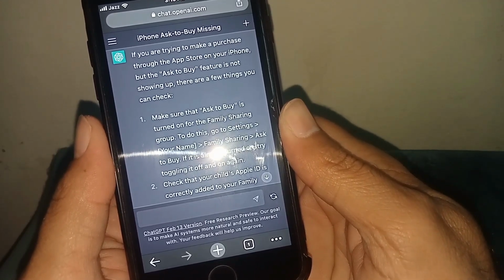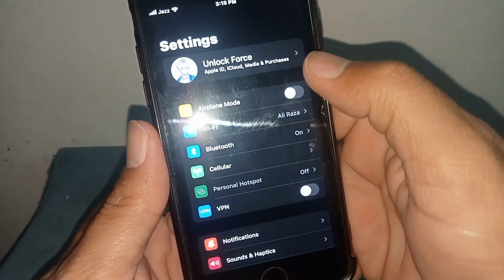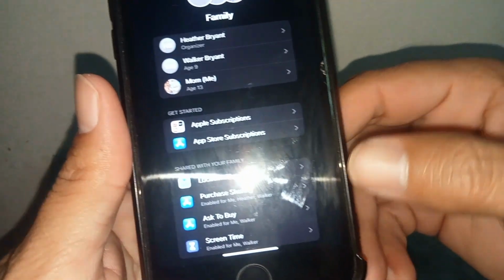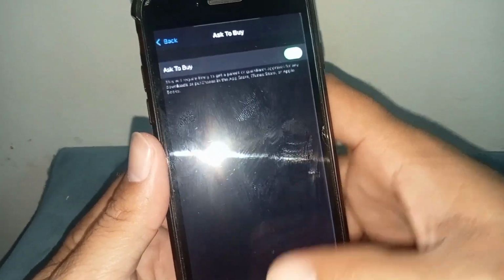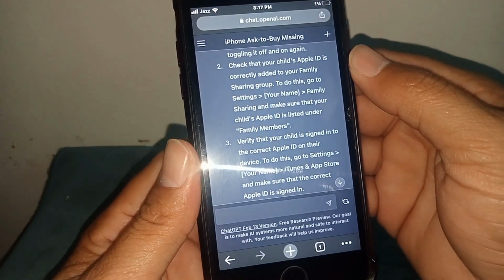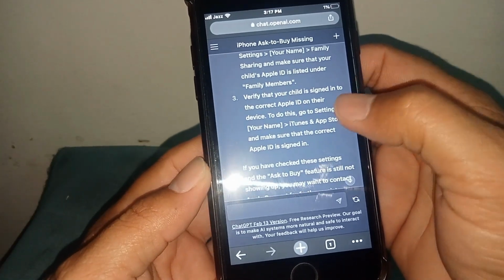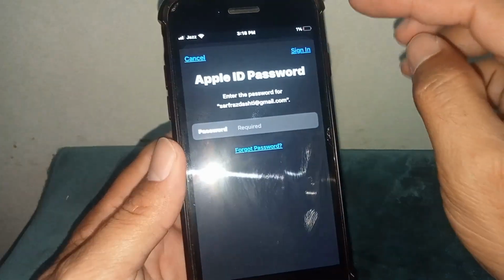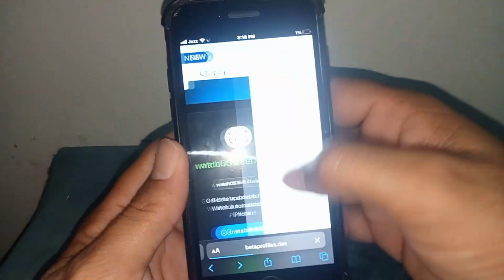Ask to Buy Not Showing Up on iPhone | Ask to Buy Notifications Not Working on iPhone | iOS 16 | 2023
After watching this video you will be able to know " Ask to Buy Not Showing Up on iPhone | Ask to Buy Notifications Not Working on iPhone | iOS 16 | 2023 ". So get rid of this problem and enjoy your device.